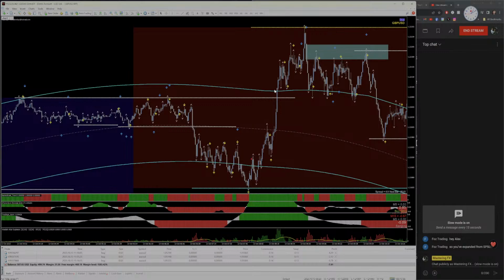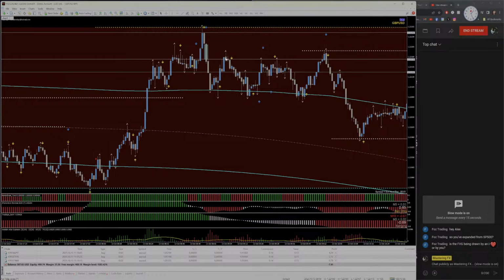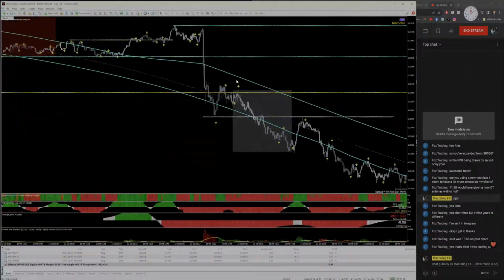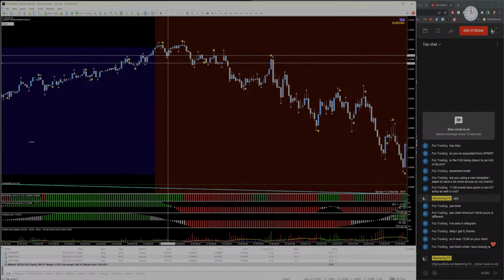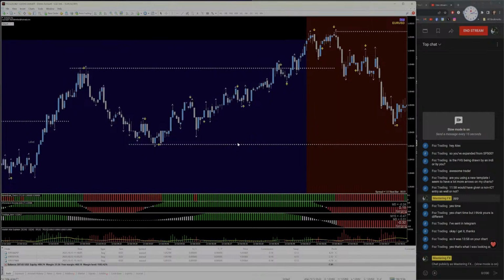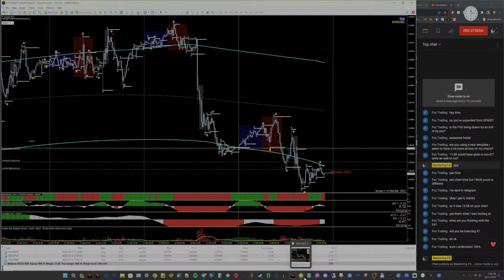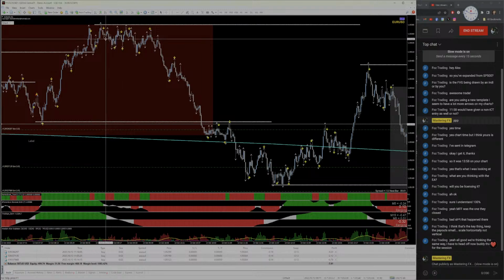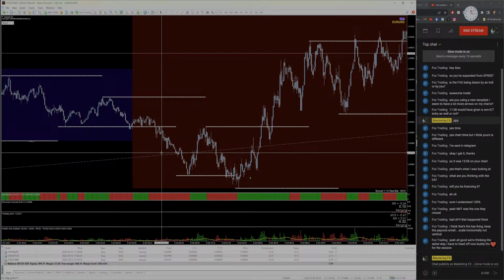Sunday Live Q&A, Recap, Plan going forward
Have questions? Leave a comment or join our free Telegram chat!